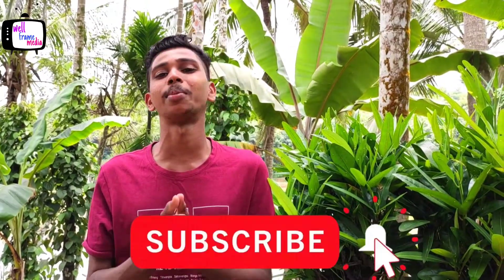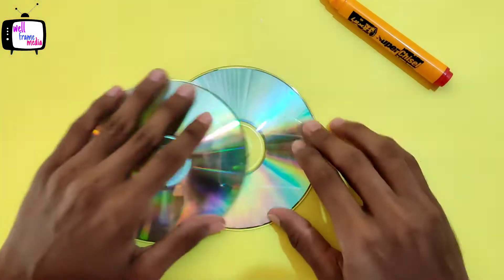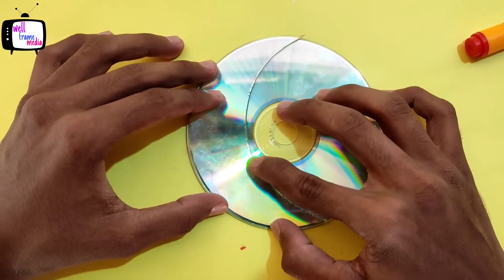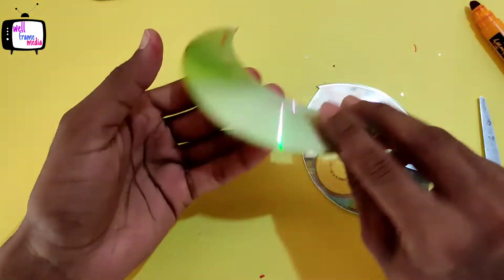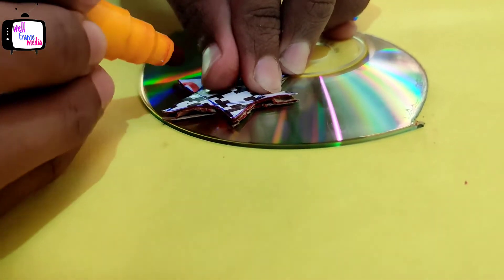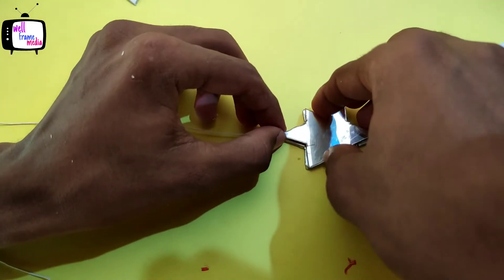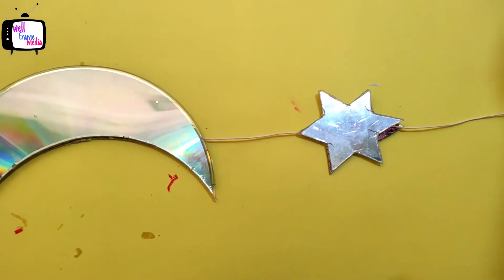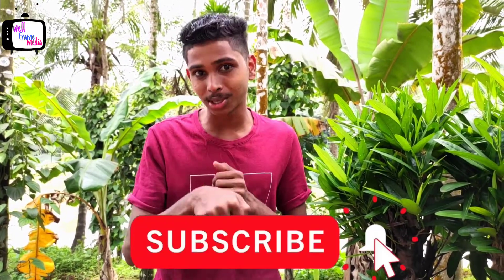How to make MOON🌙 and STAR⭐ Waste CD || Room Decor || Art Ideas | well frame media | DIY Malayalam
പഴയ സിഡികൾ ഉപയോഗിച്ച് എങ്ങനെ മനോഹരമായ MOON& STAR  ഉണ്ടാക്കാം എന്നുള്ള ഒരു വീഡിയോ ആണ് ഇത്

നിങ്ങൾക്ക് ഒരു വീഡിയോ ഇഷ്ടപ്പെട്ടാൽ ലൈക് ചെയ്യാനും സബ്സ്ക്രൈബ് ചെയ്യാനും മറ്റുള്ളവർക്ക് ഷെയർ ചെയ്യാനും മറക്കരുത്